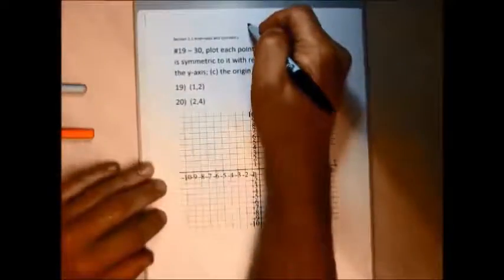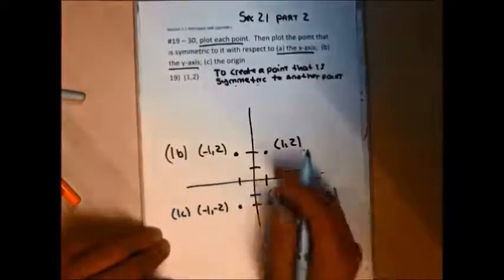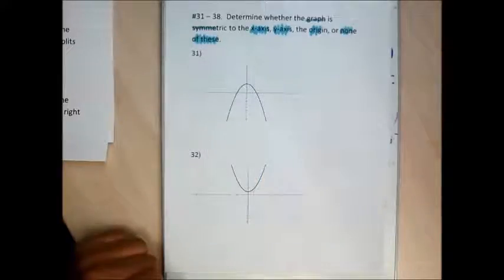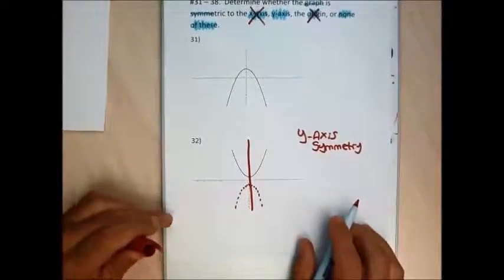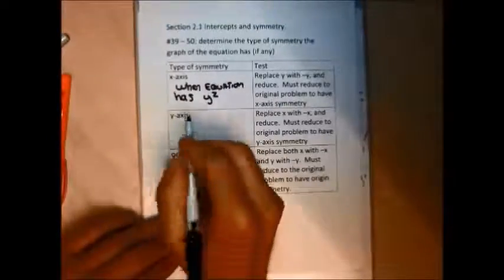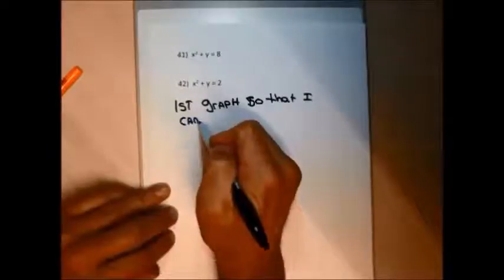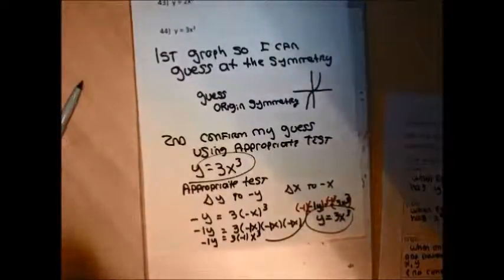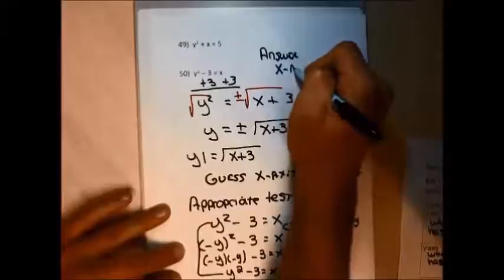Section 2.1 part 2 of 2